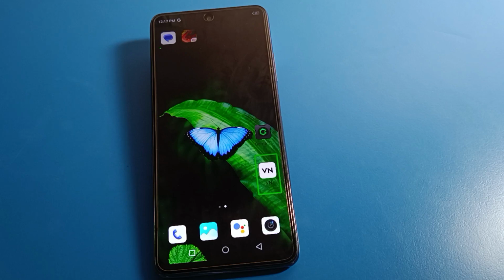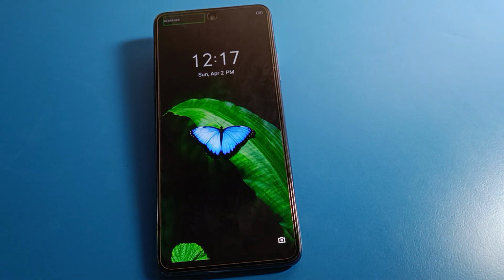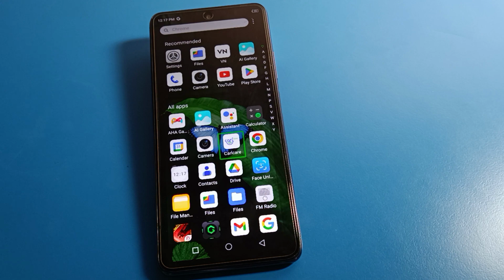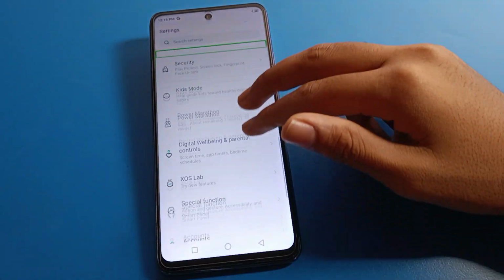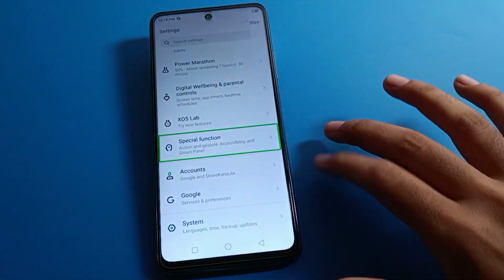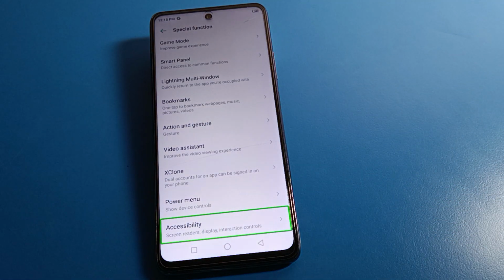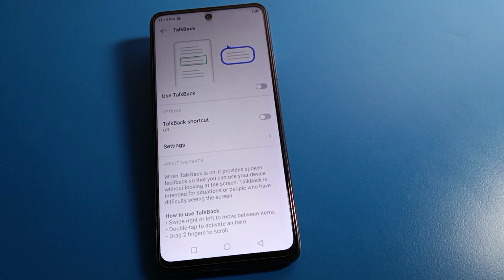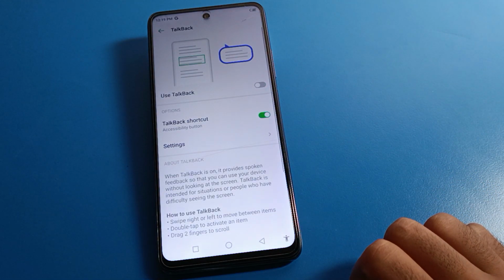How to Fix Talkback problem infinix hot 11s, talkback problem solve